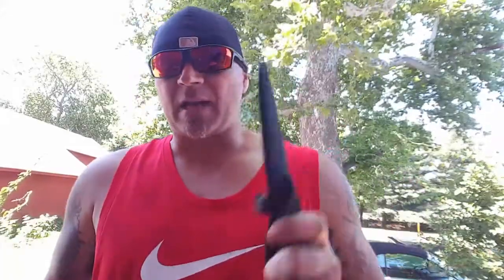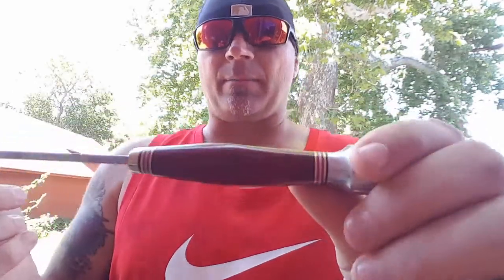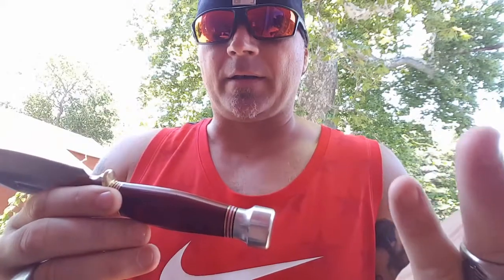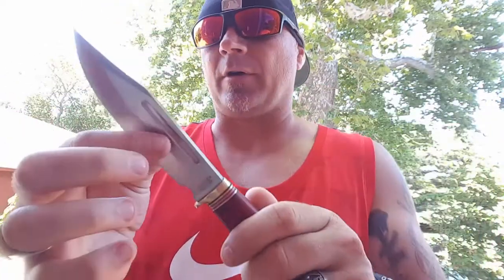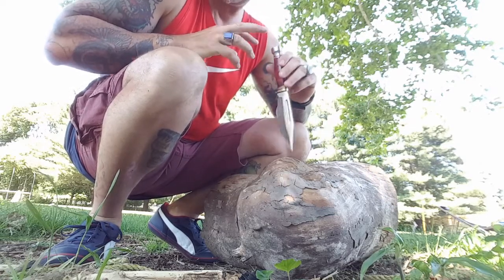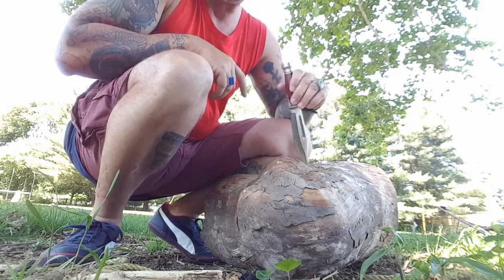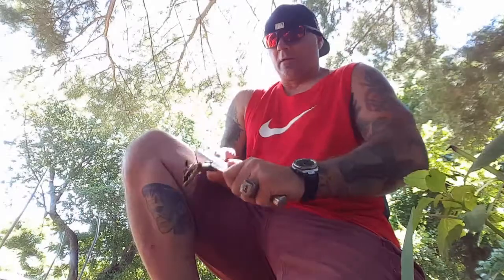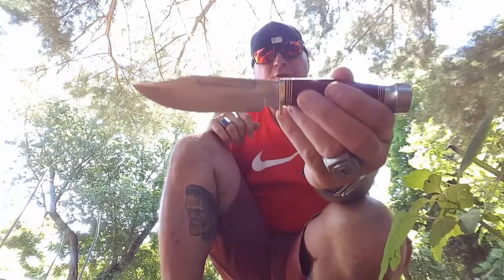Frost Cutlery Iron Horse Bowie knife review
Giving my 2 cents on the Frost Cutlery Iron Horse Bowie.